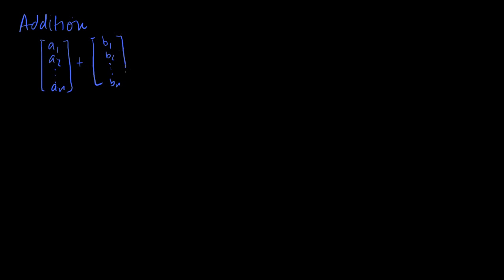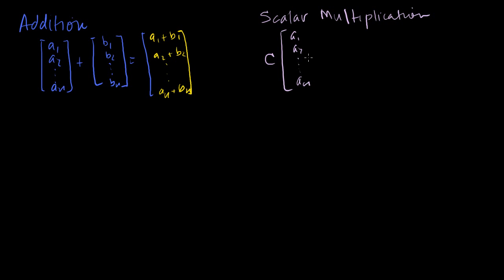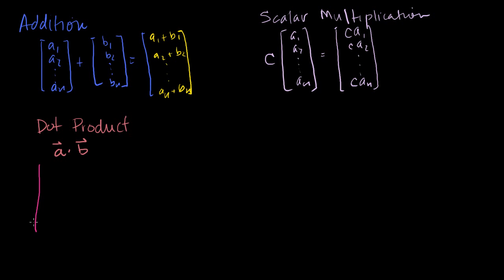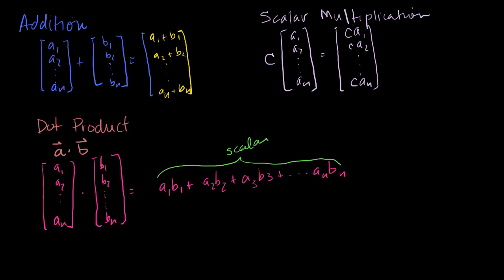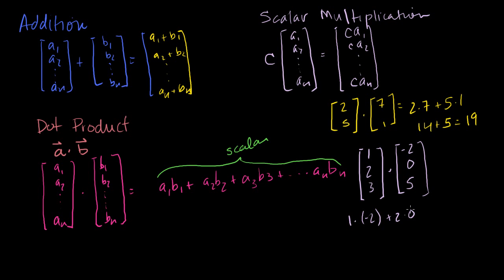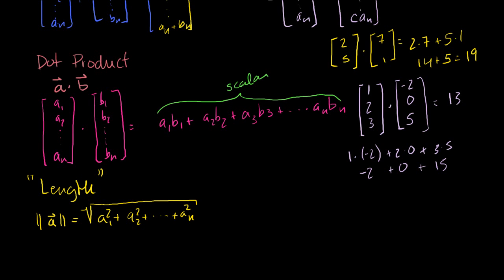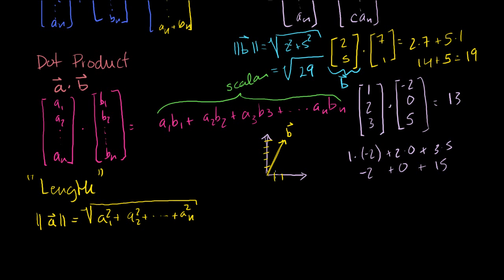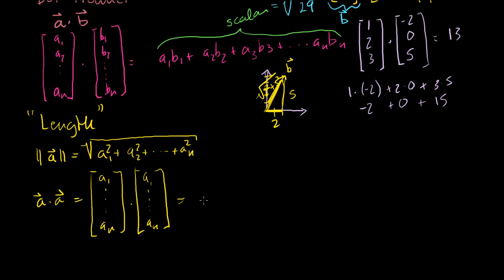Vector Dot Product and Vector Length grade 11 to 12